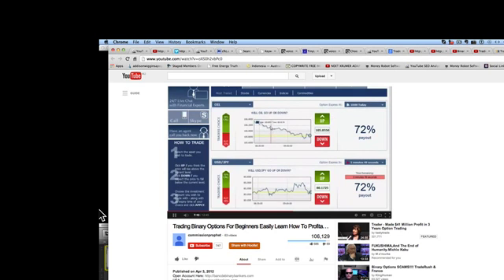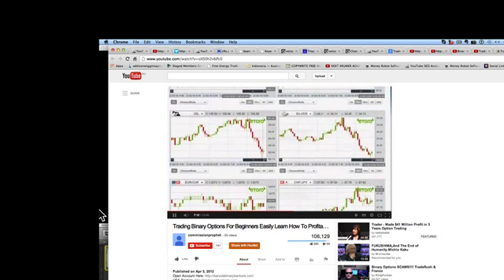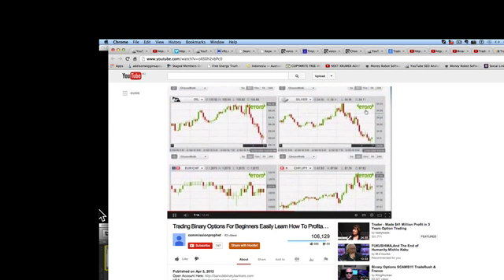Traderush Part 1 how you can trade online using binary pairs with